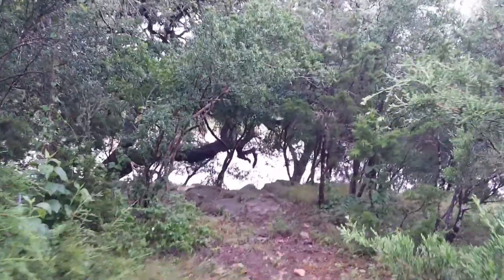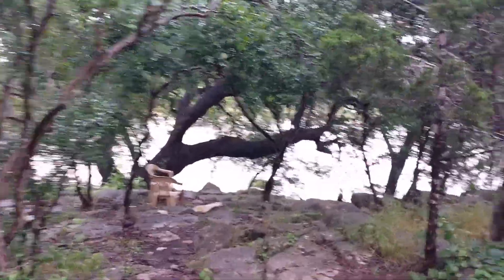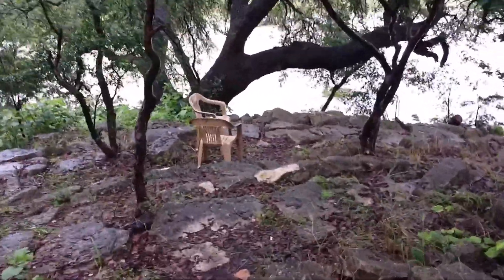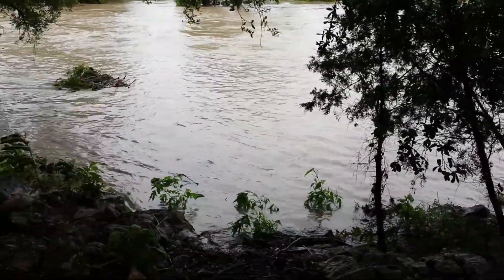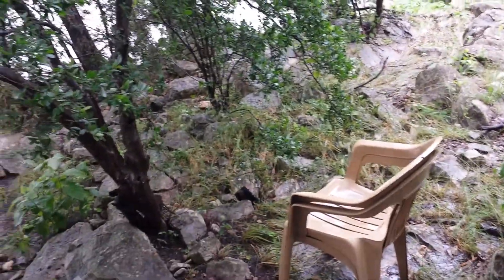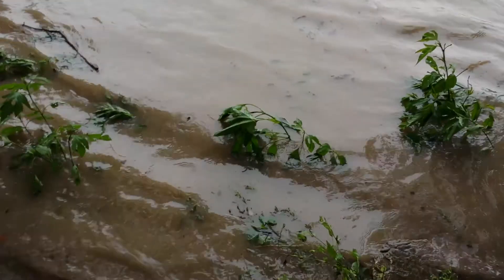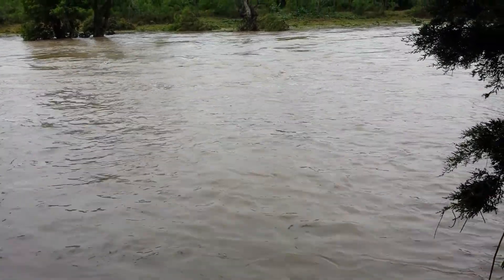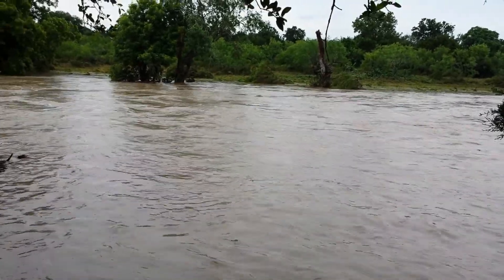221 Clark Cove flooding 24 May 2015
Flooding